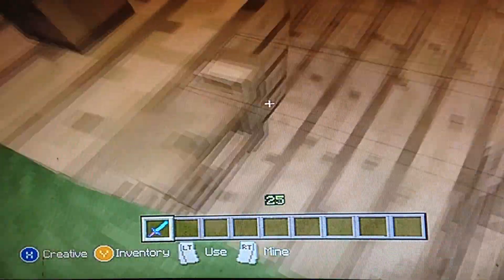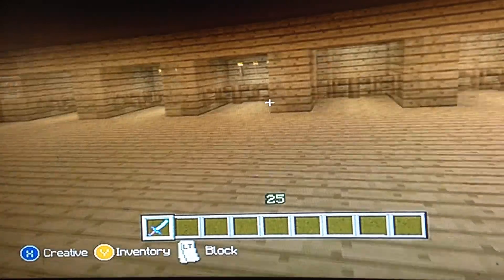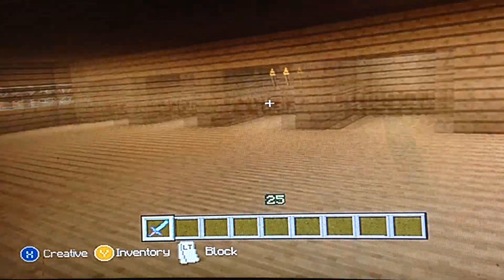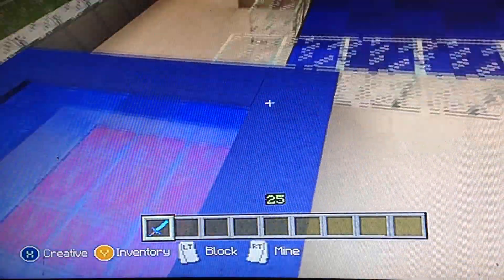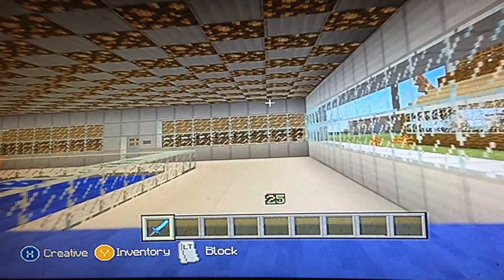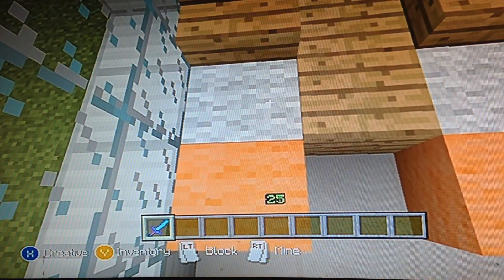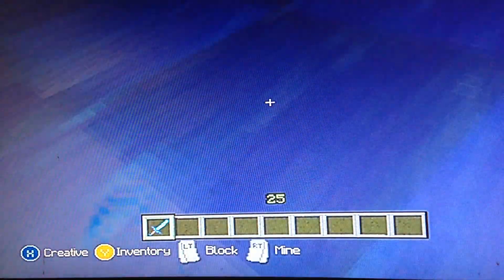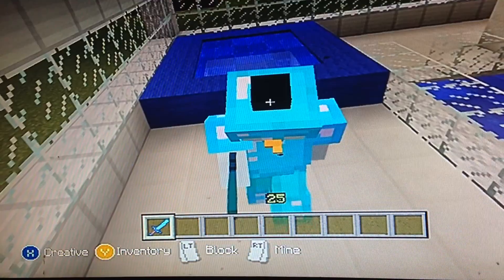Best world ever show of(part4)